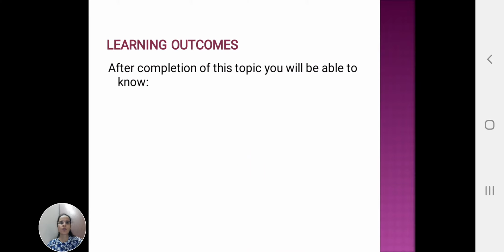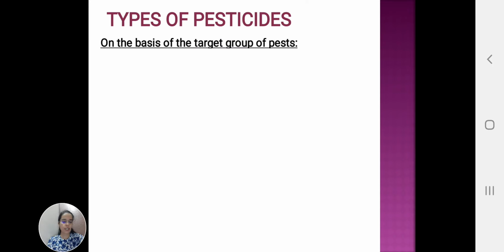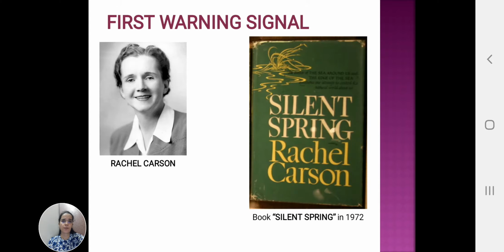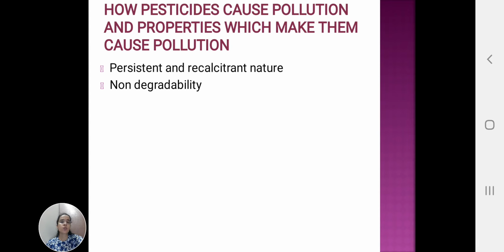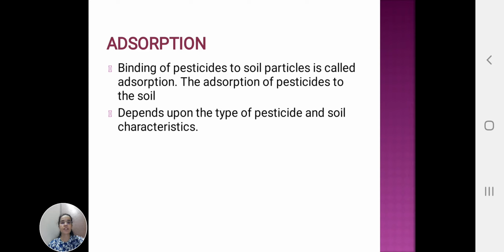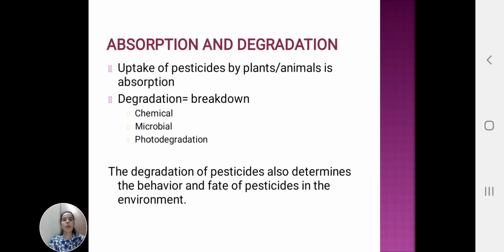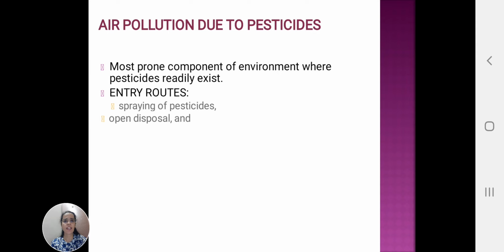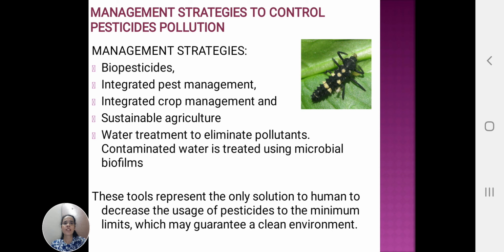human health Quadrant II